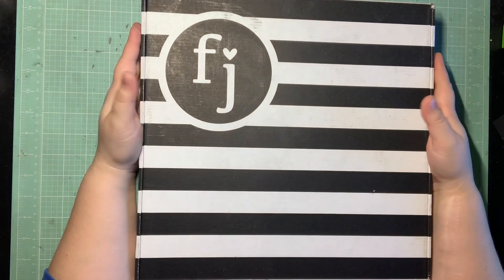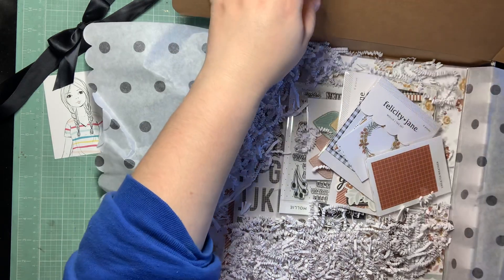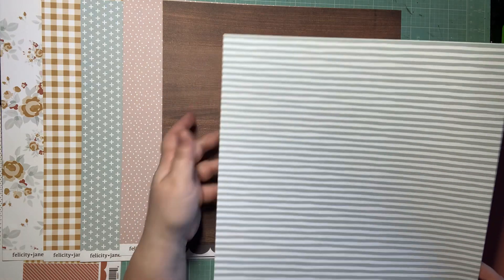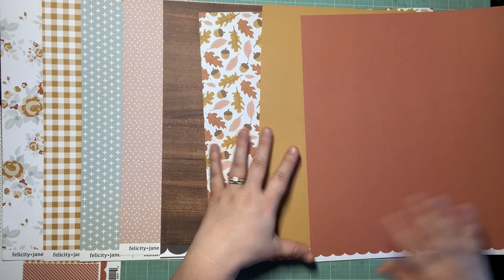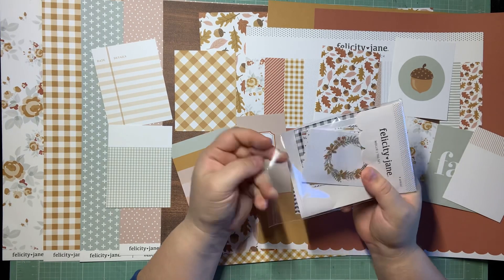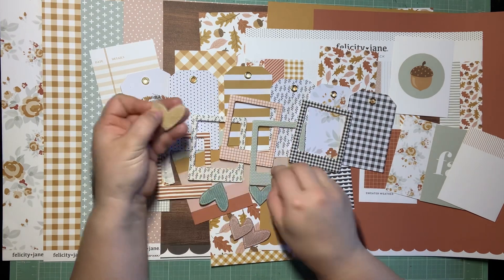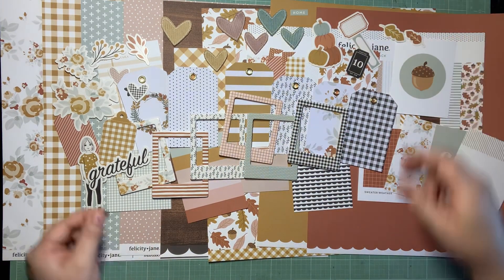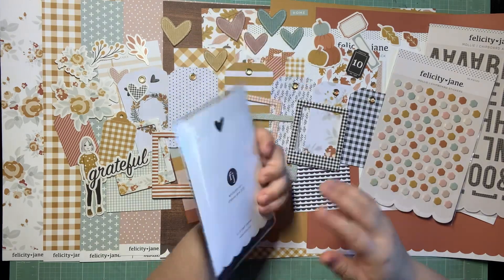HTKAKWS February 2022 Kit Share